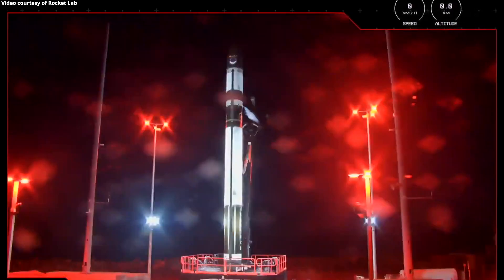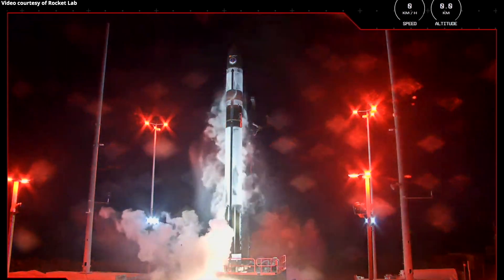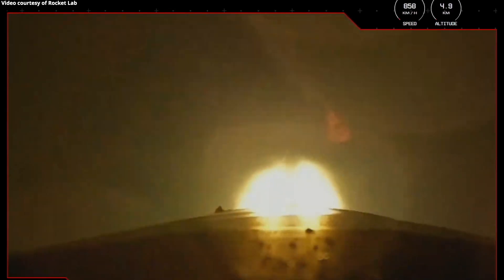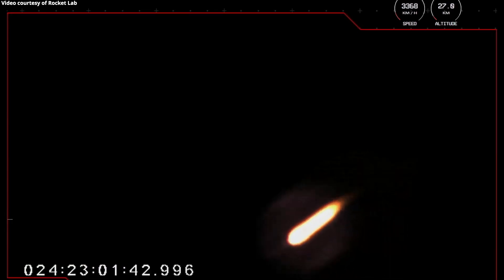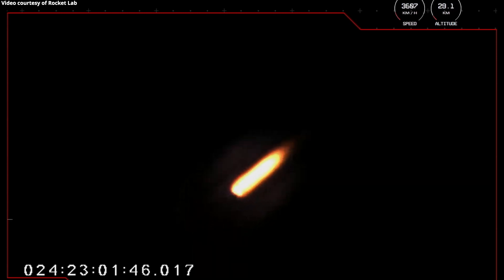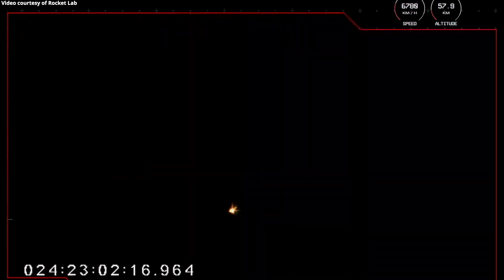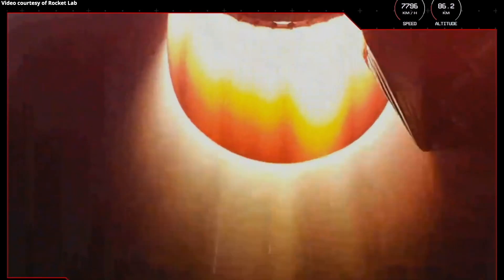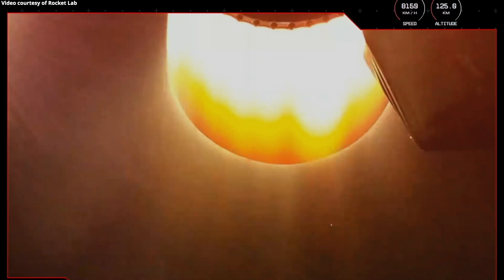Electron launches “Virginia is for Launch Lovers”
For the first time, Rocket Lab’s Electron launch vehicle launched the “Virginia is for Launch Lovers” mission from the Launch Complex 2 at Virginia Space’s Mid-Atlantic Regional Spaceport (MARS) within NASA’s Wallops Flight Facility, on 24 January 2023, at 23:00 UTC (18:00 EST). The mission is Rocket Lab’s 33rd Electron launch overall. The “Virginia is for Launch Lovers” mission will deploy three satellites for radio frequency geospatial analytics provider HawkEye 360. The mission was Electron’s first launch from Wallops.
HawkEye 360 launch